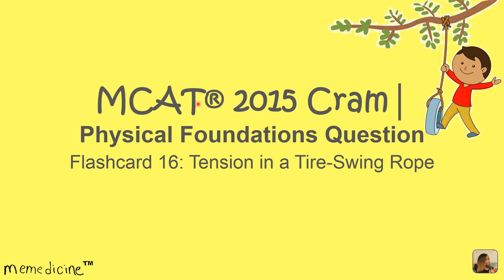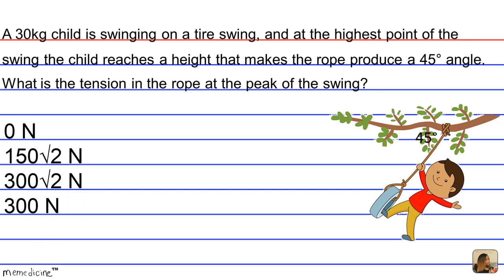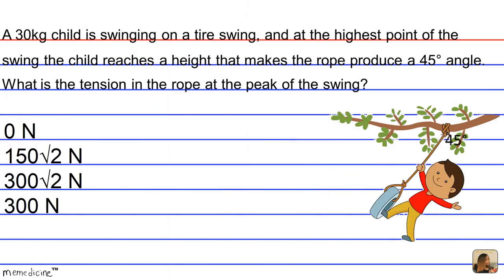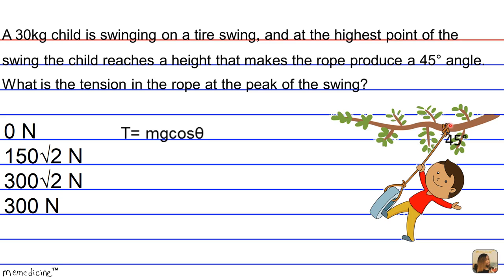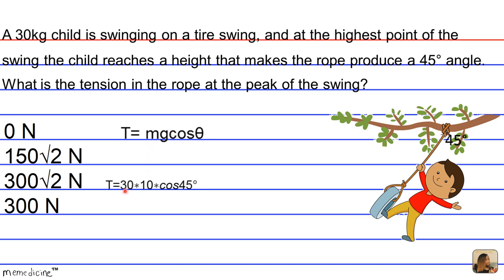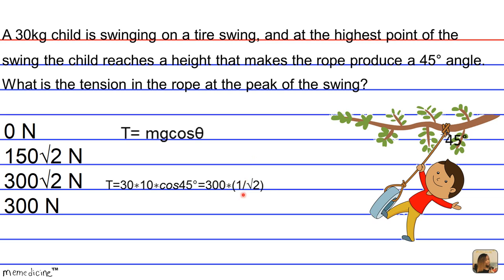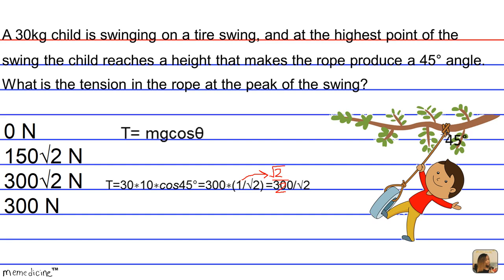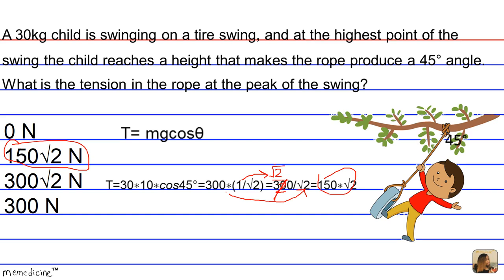MCAT® 2015 Cram│ Physical Foundations Question Card 16│ 4A│ Tension in a Tire Swing Rope.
Question Card 16 │ MCAT 2015® Cram │ Physical Foundations of Biological Systems│ 4A: Tension in a Tire-Swing Rope This Question Card: Shows how to determine the tension in a swing rope when the swing is at its’ peak speed. IF YOU DON'T HAVE ENOUGH TIME TO SIT THROUGH THE ENTIRE VIDEO PLAY IT ON DOUBLE SPEED!!! (IN SETTINGS TAB wheel on the lower right-hand-side) AND LISTEN CAREFULLY!!! Or If you don’t understand what’s going on simply speak along with me or if you need to Press pause to take notes...I PROMISE YOU'LL LEARN SOMETHING...SORRY IN ADVANCE FOR MISTAKES AND HAPPY STUDYING!!!